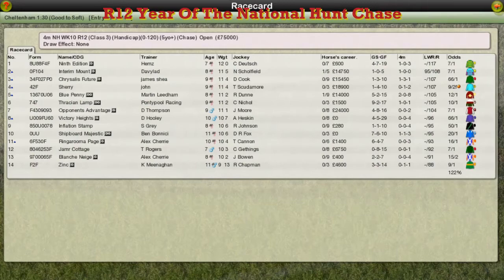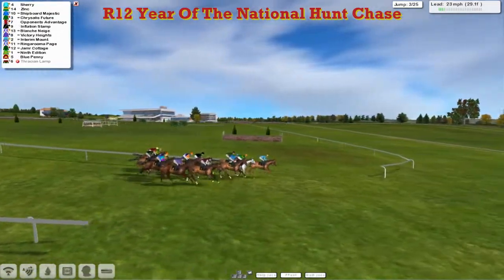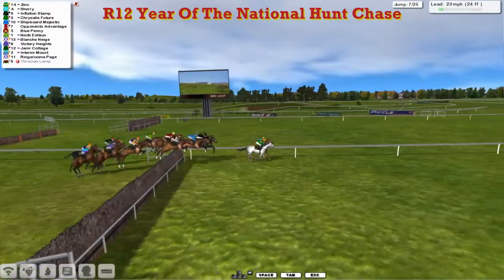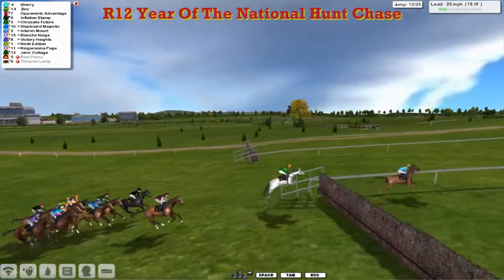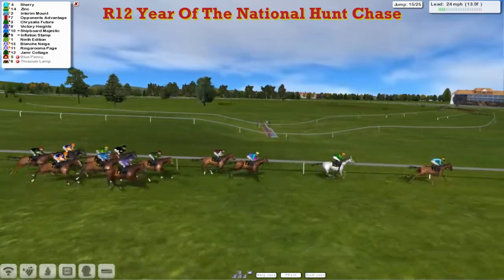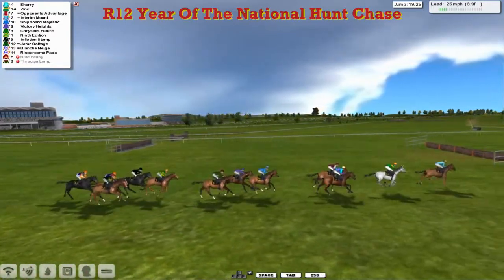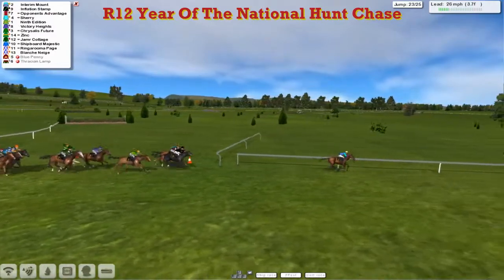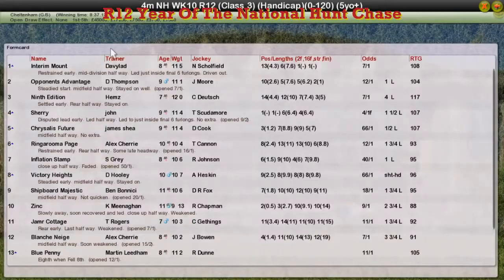NH WK10 R12 Year Of The National Hunt Chase